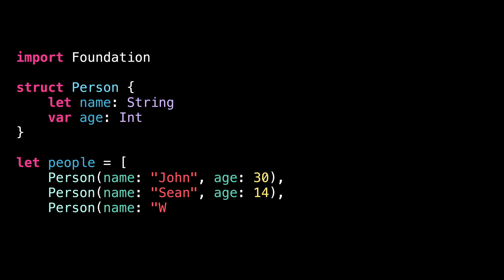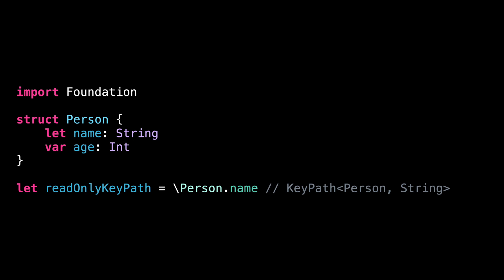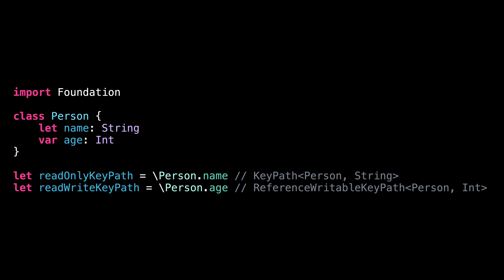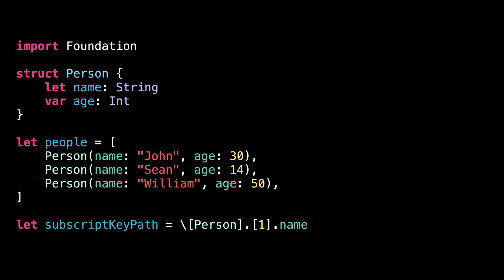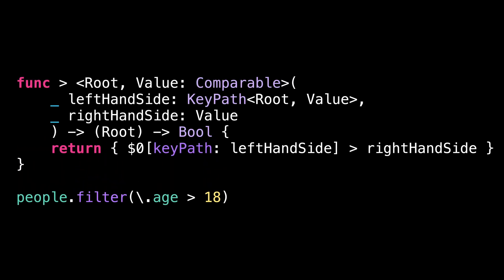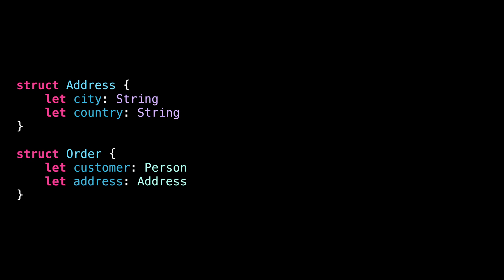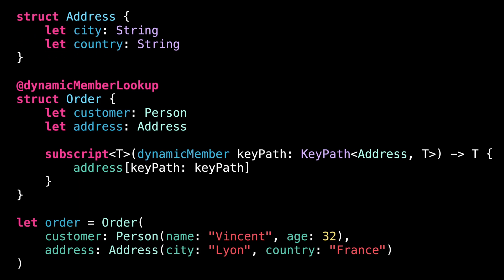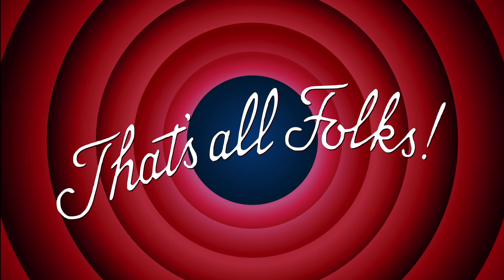5 Things You Didn't Know About KeyPaths in Swift 🤨